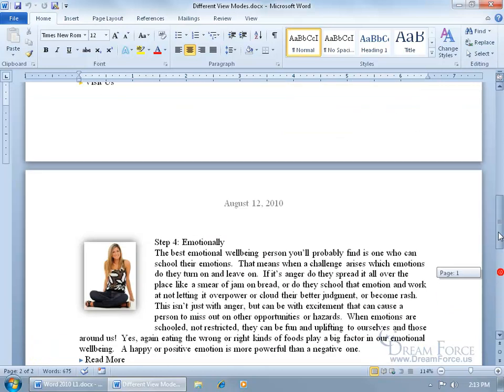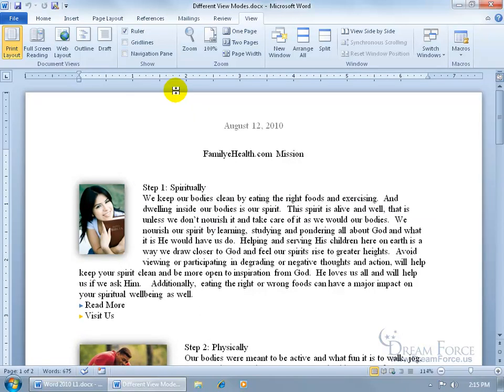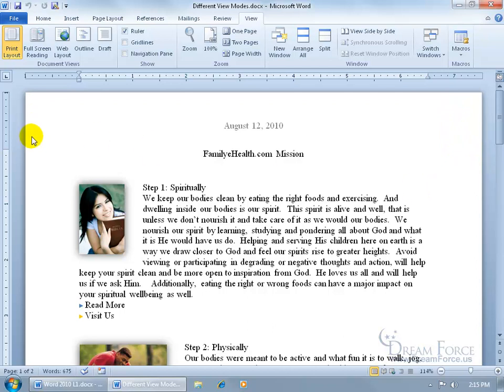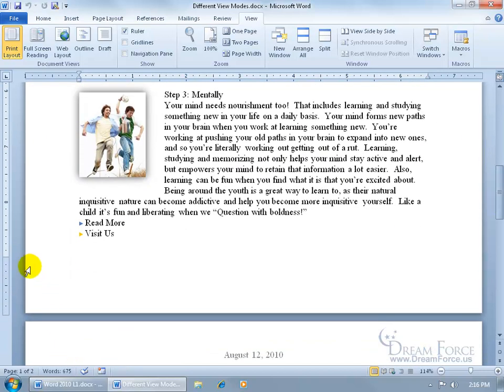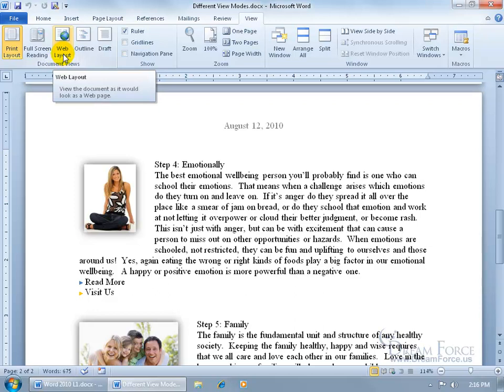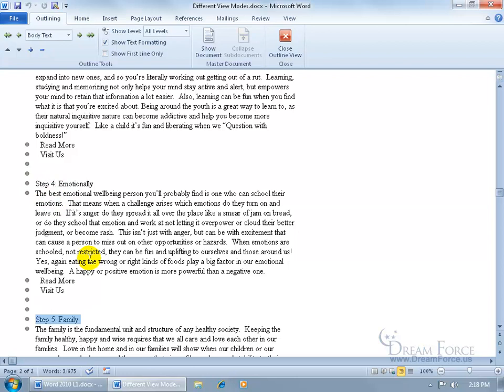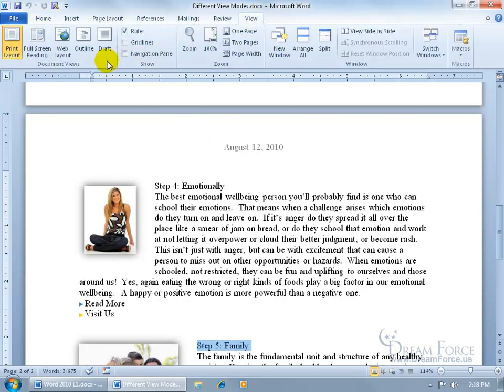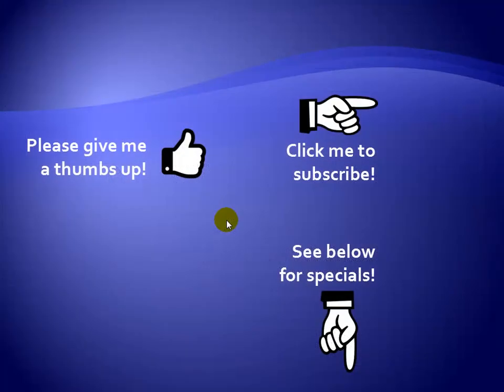Microsoft Word 2010: Five Document Viewing Modes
Microsoft Word 2010 training video on how to change and view the five different Word document viewing modes including: Print Layout, Full Screen Reading, Web Layout, Outline and Draft.